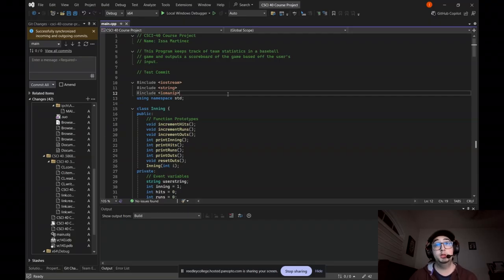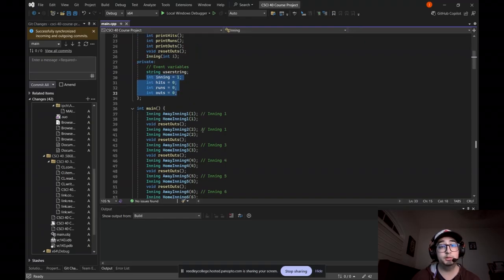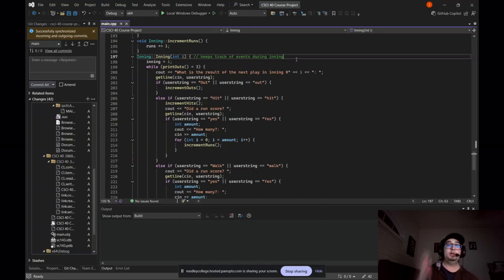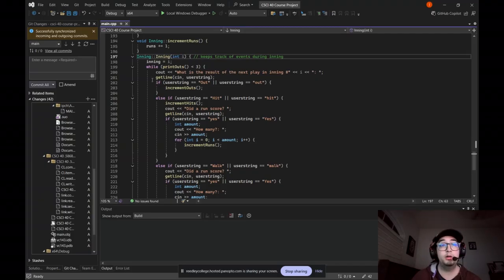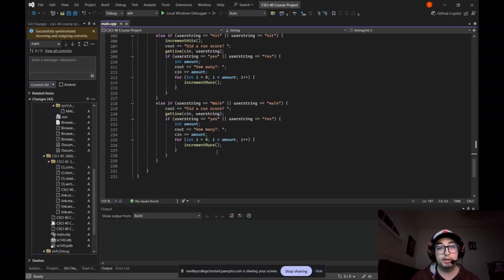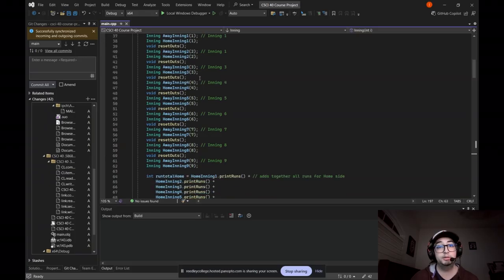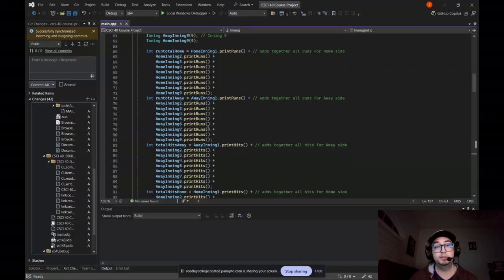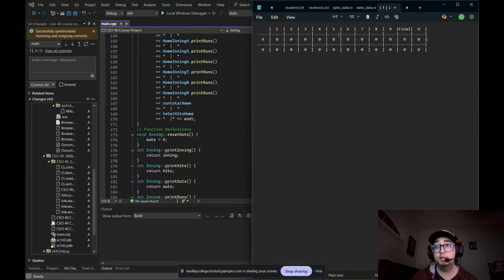Video Code Review Issa Martinez